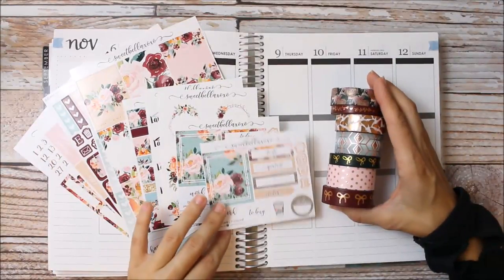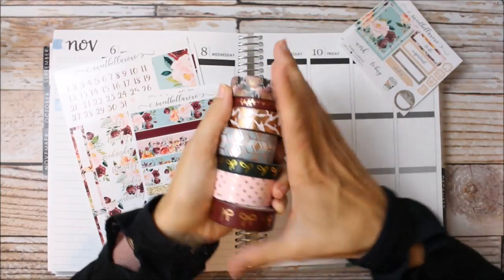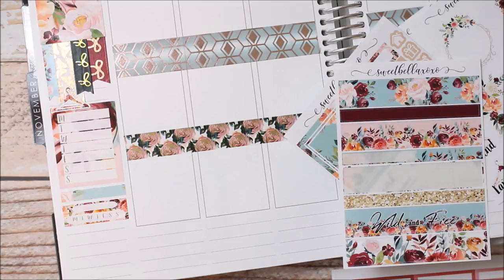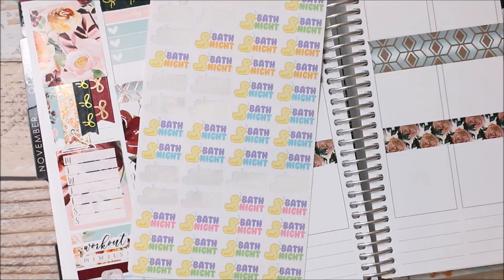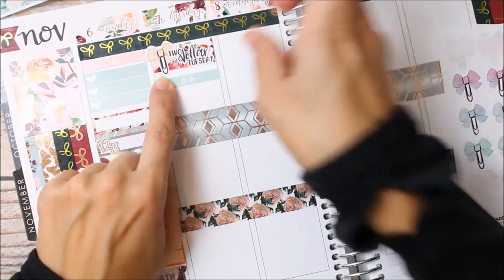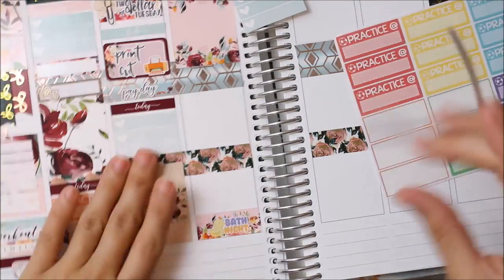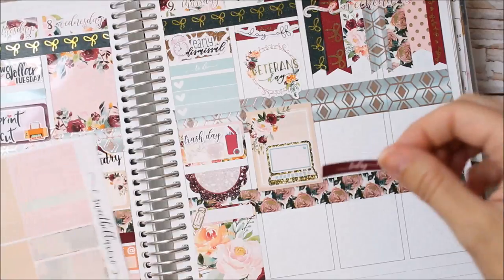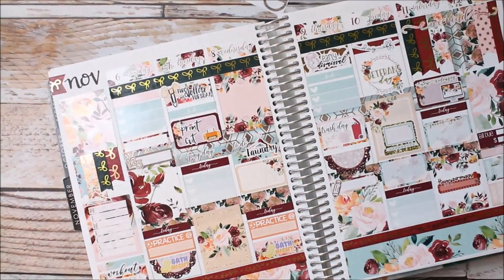PLAN WITH ME ll NOV 6-12 ll COLLAB WITH MRS MOM NEXT DOOR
I am so excited about this collab!! I am sure you all know the amazing Jessica from Mrs. Mom Next Door. Her channel is linked below. Thanks so much for spending time with me! Xoxo Nikki

Kit used from SweetBellaXoXo:

My Links:

Simply Gilded:

Peach Pom:

Pumpkin Paper Co:

My Newest Addiction:

Simply Watercolor Co: